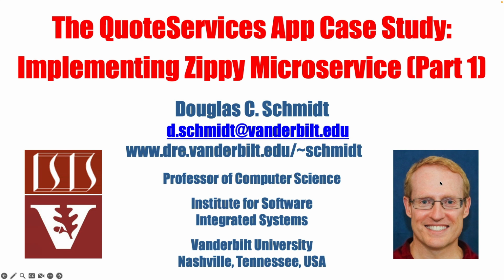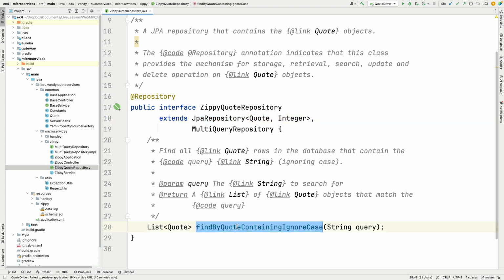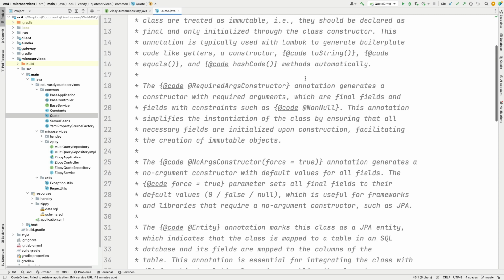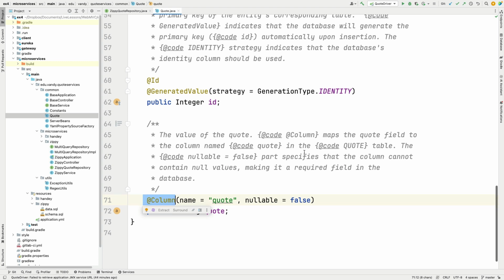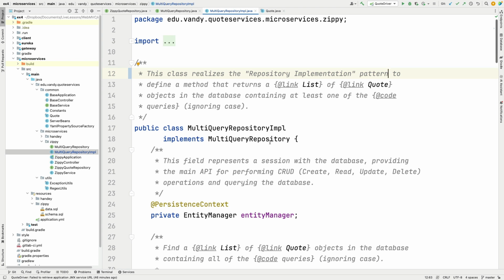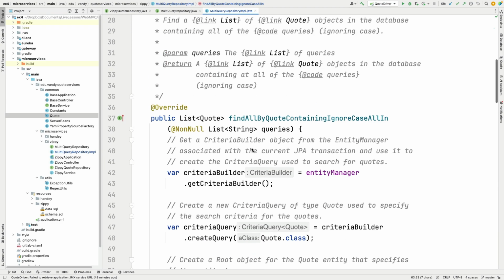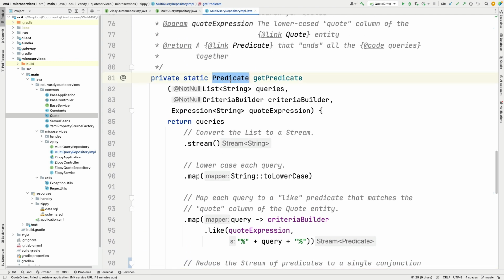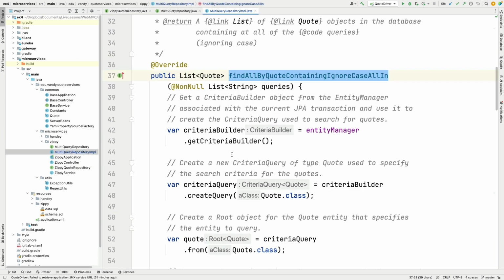The QuoteServices App Case Study: Implementing the Zippy Microservice (Part 1)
This video delves into the development of the Zippy microservice within the QuoteServices App, focusing on database interaction through the Zippy quote repository. It highlights the extension of Jakarta Persistence API (JPA) repositories for managing quotes, emphasizing a custom SQL query solution within a multi-query repository to overcome limitations in Spring's Data API. My explanation covers the use of annotations in the quote class for database persistence, showcasing JPA's capabilities for object-relational mapping. A significant part of the discussion is dedicated to implementing a case-insensitive search method using Spring Data API, alongside a detailed manual approach for crafting custom SQL queries with the JPA EntityManager and CriteriaBuilder, illustrating advanced techniques for fulfilling specific SQL query needs beyond standard API offerings.